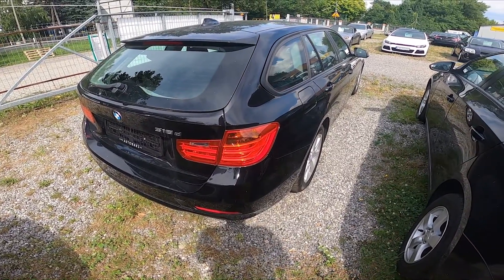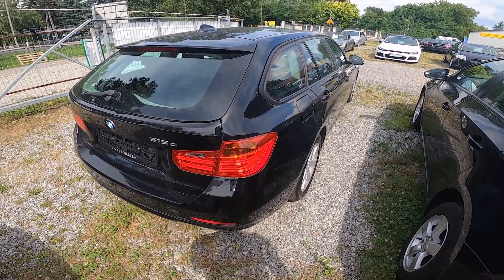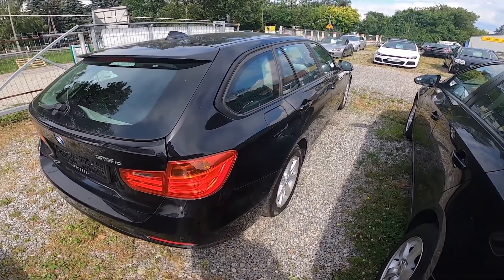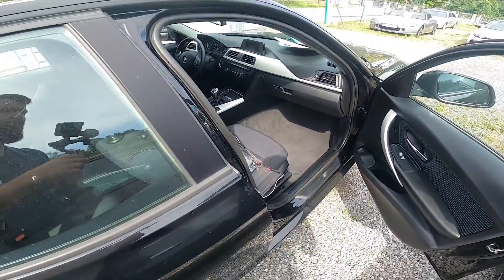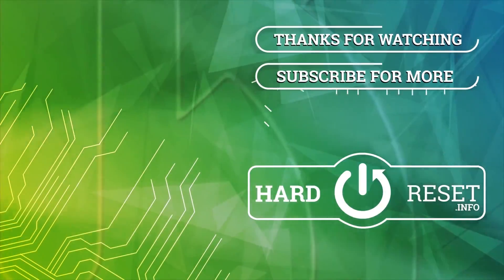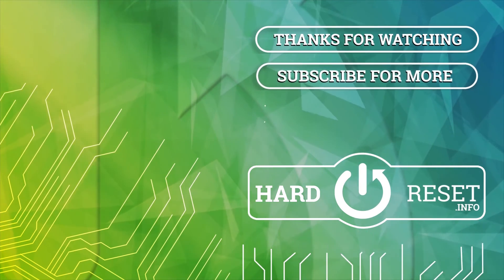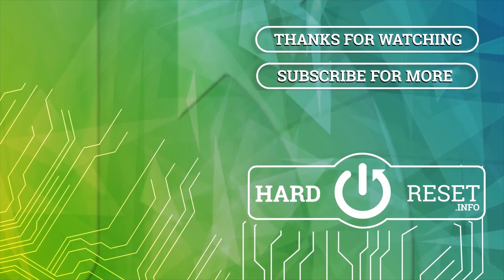Where is VIN number of my BMW Series 3 F30-F31-F34 ( 2012 - 2020 ) - VIN Number Sticker Location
Find out more info about BMW Series 3 F30-F31-F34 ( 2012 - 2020 ) :
Are You Searching for the VIN number of Your BMW Series 3? Thanks to the VIN number of the car You'll be able to check its equipment or history. Follow the video above to learn how to manage Your BMW Series 3 better!

Where is VIN number? How to Find VIN number?

Years of Production:

2012, 2013, 2014, 2015, 2016, 2017, 2018, 2019, 2020

Generation:

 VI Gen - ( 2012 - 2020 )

Series:

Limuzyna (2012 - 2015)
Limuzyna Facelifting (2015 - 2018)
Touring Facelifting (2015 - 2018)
M3 Limousine Facelifting (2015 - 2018)
Gran Turismo Facelifting (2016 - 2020)